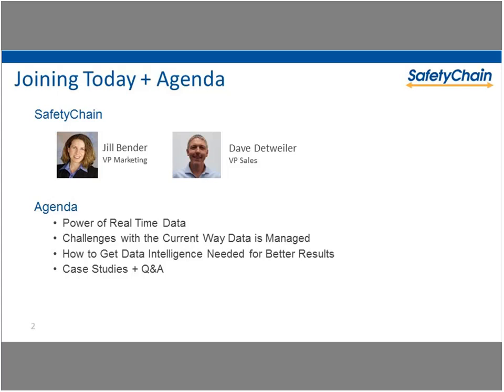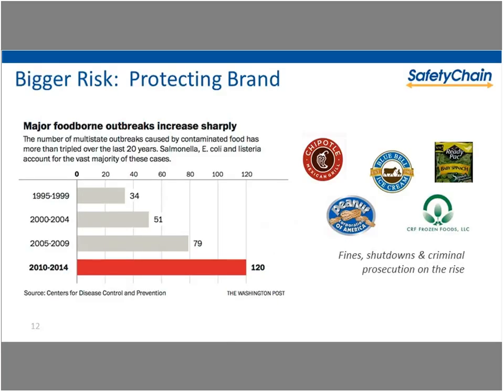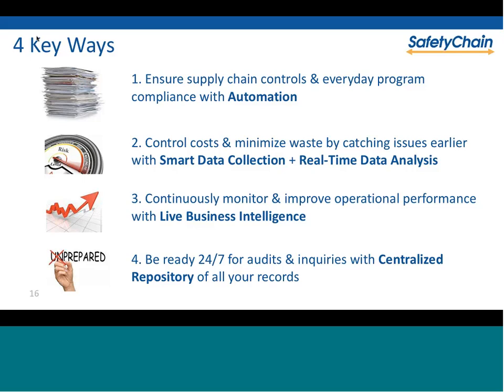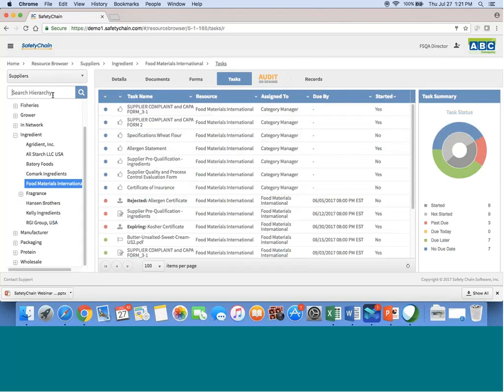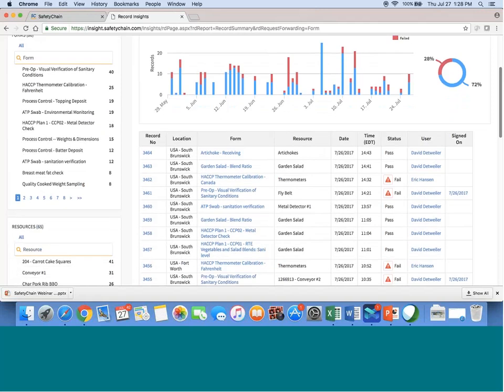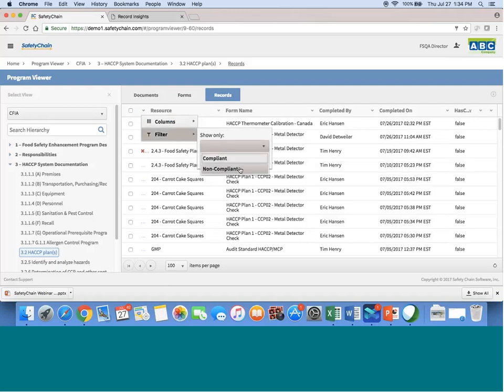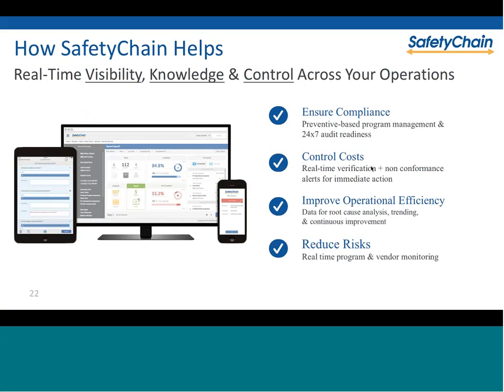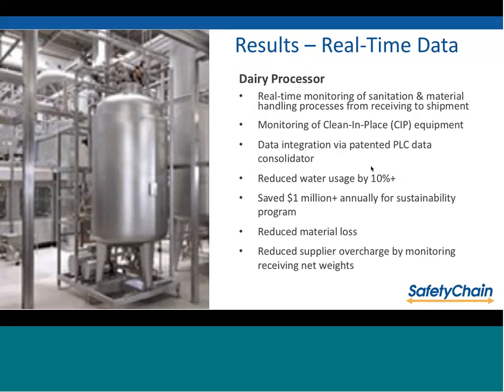Leveraging Real-Time Data to Drive Better Everyday Results - July 27, 2017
Is your food safety and quality data helping or hindering you?

Data truly is king when it comes to effectively managing your food safety and quality operations, but if you don’t have access to the right data at the right time, the results can be costly.

In this webinar, learn how companies throughout the food supply chain are getting the real-time business intelligence they need from their food safety & quality data to  reduce risks, control costs and ensure compliance. Plus, see a live demo of SafetyChain’s newly released business intelligence tool - SafetyChain Analytics.